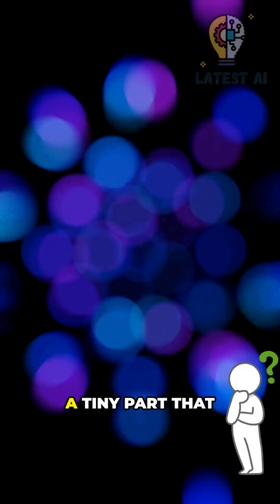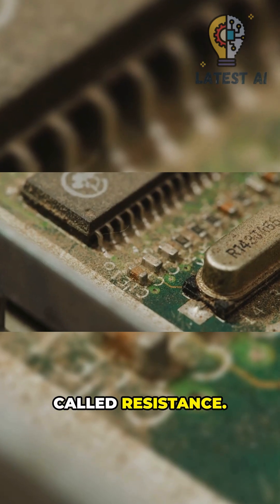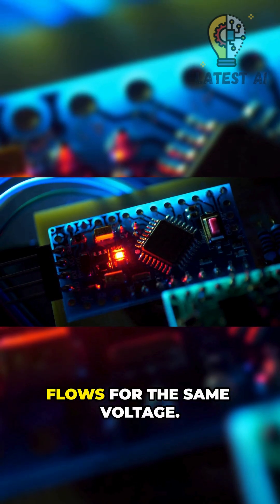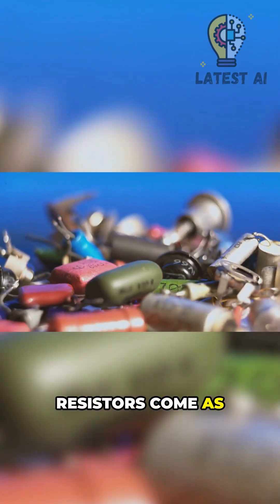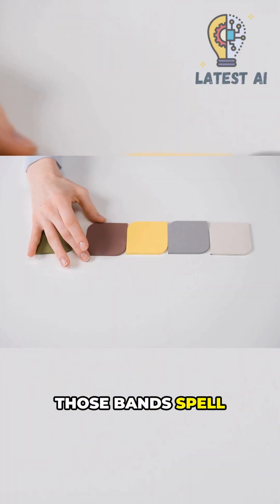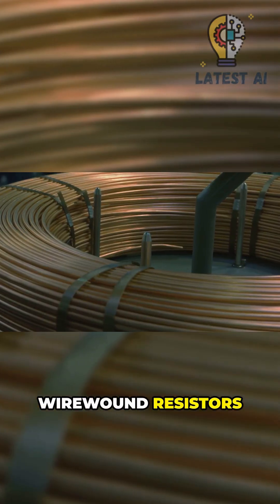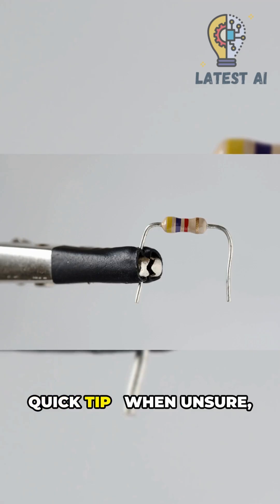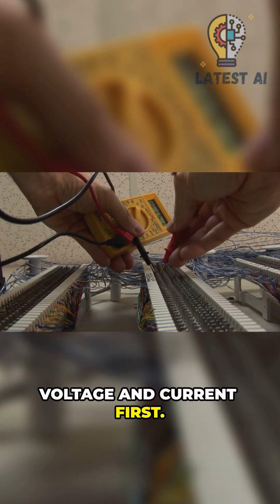What is a resistor?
A resistor is a tiny electronic part that controls how much current flows and drops voltage so other components stay safe. You’ll use resistors to set LED brightness, make voltage dividers, bias transistors and op-amps, add pull-up/pull-down lines for microcontrollers, and build filters with capacitors or inductors.
What to check:

Value & tolerance: how close the part is to its marked value (color bands or SMD code).

Power rating: how much heat it can safely handle (1/8W, 1/4W, 1/2W, etc.).

Type: carbon film, metal film (low noise), wirewound (high power), SMD for compact boards; thermistors change with temperature, LDRs with light.
Wiring basics:

Series adds resistance and shares voltage; parallel provides a lower equivalent resistance and shares current.
Common mistakes: using too low a power rating (it overheats), picking the wrong tolerance, ignoring temperature effects, and letting a connected load distort a voltage divider.
Bottom line: resistors are the simplest way to control current, set safe voltages, reduce noise, and protect circuits.